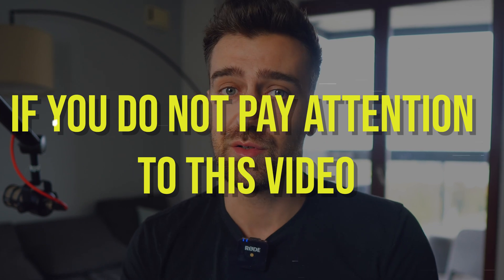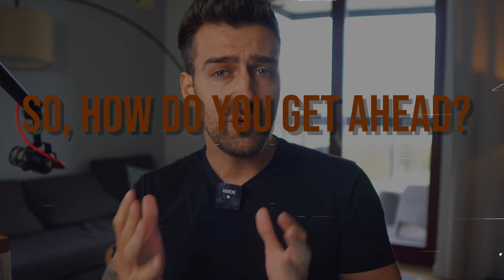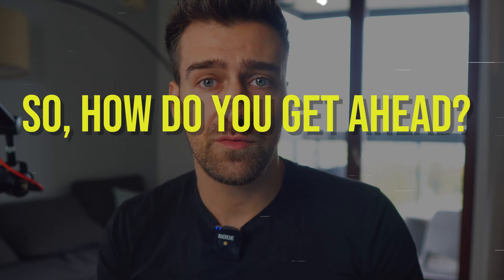Discover How To Get Ahead Of 97% Of Other Self Taught Developers (Self Taught Developer Journey)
I hate “3 MoNtH bOotCamPS” and all the nerds selling you DSA courses, so I created my OWN mentorship program to actually help you get hired remotely. I don’t care if you click or not, but if you’re curious to know more, this is the